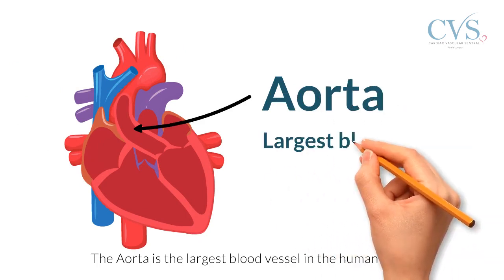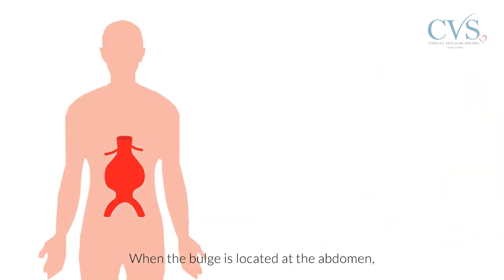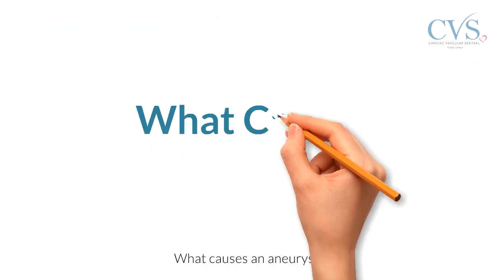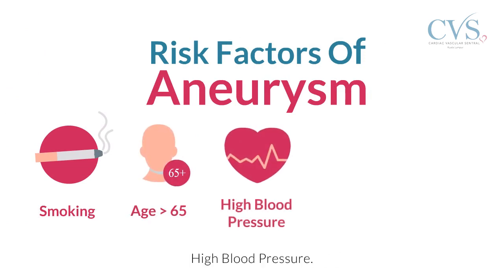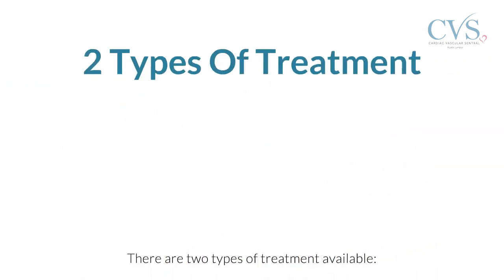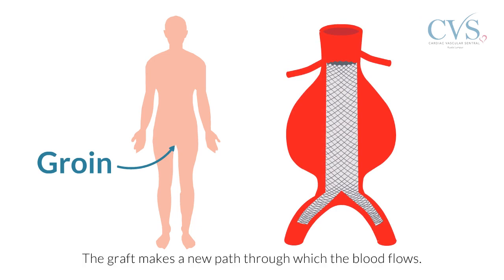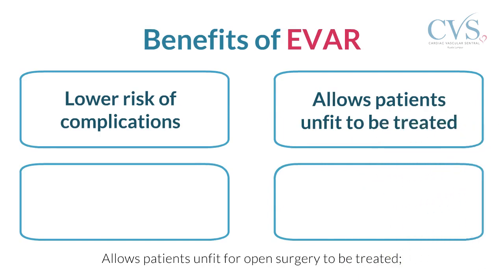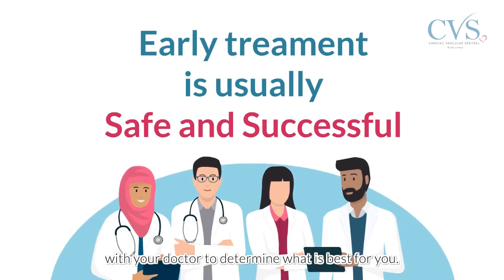CVSKL: Abdominal Aortic Aneurysm (AAA) Education Video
AAA -- Illustrated 🎨

An Abdominal Aortic Aneurysm or better known as AAA is what we call it when the aorta — the largest artery in your body — balloons in your abdomen. The aorta branches off into all your smaller arteries and carries blood from your heart to the rest of your body. It most commonly occurs in people over 50, with white males being the most at risk.
The biggest issue with AAA is that if it's left untreated, it might eventually rupture. When the artery wall weakens and splits — or bursts entirely — it means internal bleeding, which makes it an emergency medical situation.

Some people are more at risk for AAA than others due to tobacco use, high blood pressure and/or cholesterol, obesity, family history, age, and even gender. The problem with waiting until you experience any sort of symptoms to get screened is that many people with AAAs experience no symptoms at all until it's too late.
Watch the animation below to learn more about this condition! ❤

💗CVSKL is an integrated cardiac and vascular hospital specialising in comprehensive modern care for patients with cardiac and vascular diseases. Backed by a sterling track record of achievements and top-notch expertise, our hand-picked team of dedicated cardiologists, cardiothoracic surgeons, vascular surgeons and cardiac anesthesiologists, ensure premier standards of evidence-based and professional care.

👉关于CVSKL 吉隆坡心脏和脉管中心 👨‍⚕️👩‍⚕️:

💗 Cardiac Vascular Sentral Kuala Lumpur (CVSKL)是一间成立于2017年11月的心脏与血管综合医院。CVSKL拥有杰出的医疗成就及技术，专为心脏与血管疾病患者提供全面和现代化的治疗与护理。本院资深的专科医生们，能为患者提供高品质且经专业循证的治疗与护理。

💗 CVSKL是一家拥有60张病床和具有先进设备的医院。我们所提供的服务包括心脏、心胸和血管方面的预防、诊断及治疗。由于本院位于吉隆坡城市的交通中心，客人可以使用吉隆坡中坏车站的各种交通服务抵达CVSKL医院，如轻快铁、捷运、火车、巴士、计程车或机场快线。此外，客人也可以在步行距离之内找到许多旅店、服务式公寓和购物中心。

💗 本院拥有五间卓越治疗中心：心脏诊断中心、心电生理程序中心、胸腔中心、结构性心脏疾病程序中心、血管与腔内血管中心。通过这五间卓越中心，CVSKL的目标是成为一家专注于您心脏健康护理的专科医院。

💗 CVSKL聚集了各种专业的医生，并以团队的形式为您规划治疗方案和给予治疗及护理。在CVSKL，您能有更多的治疗选项。

📞联络我们的专业客服服务人员: 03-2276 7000